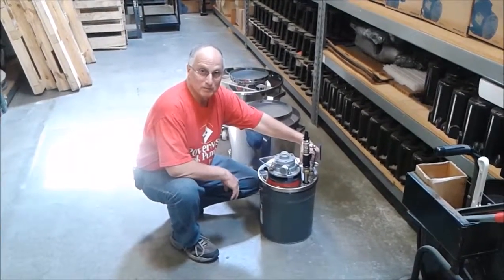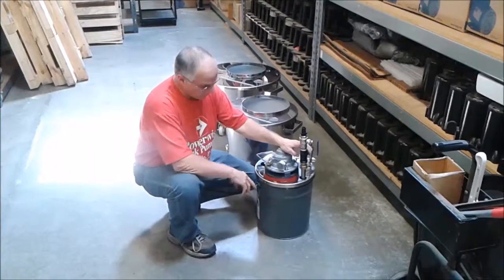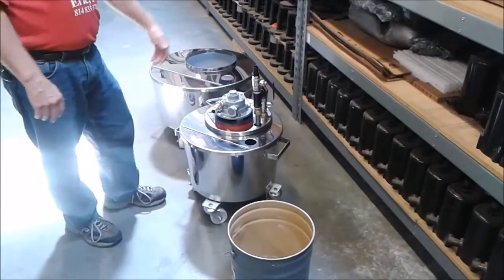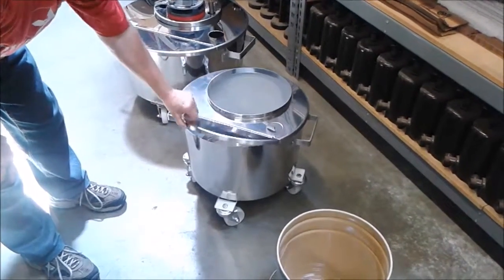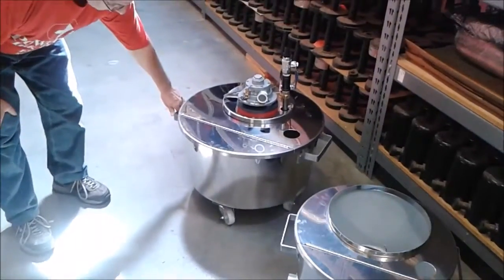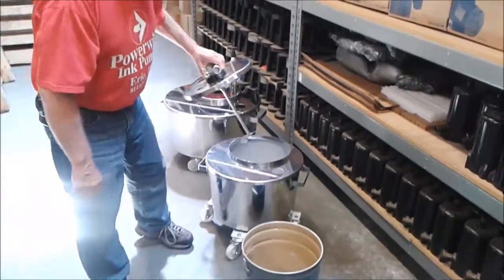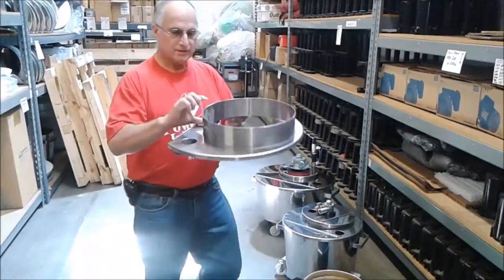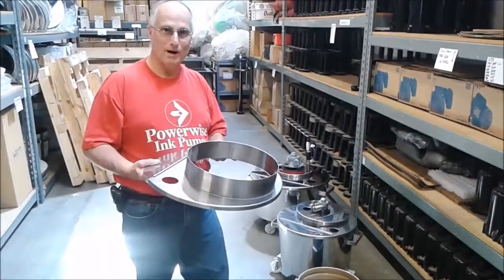Powerwise Ink Pumps - Stainless Steel Tanks and Interchangeable Lids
Powerwise Ink Pumps offers a range of high quality Stainless Steel Containers with optional Interchangeable Lids to suit your application.